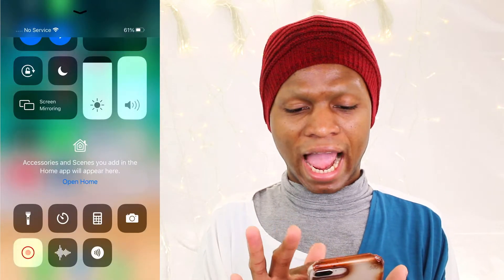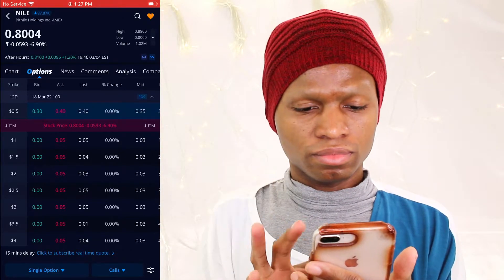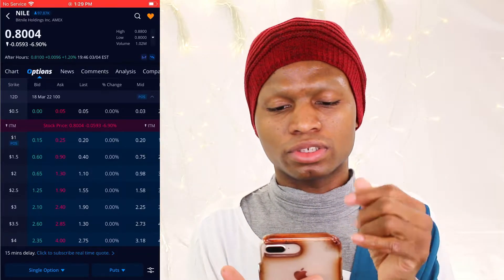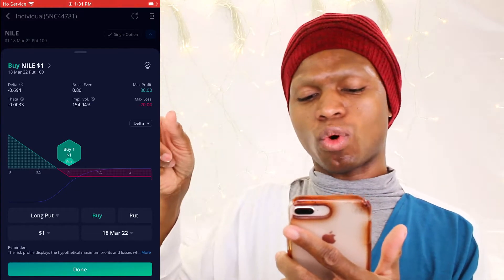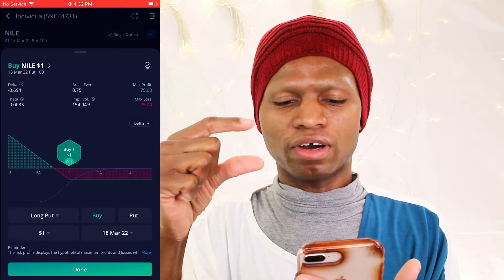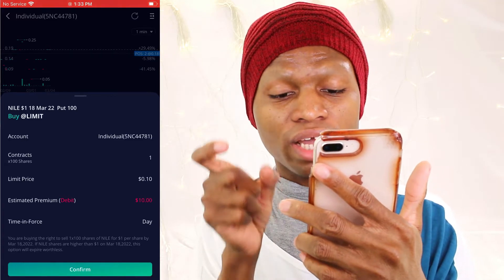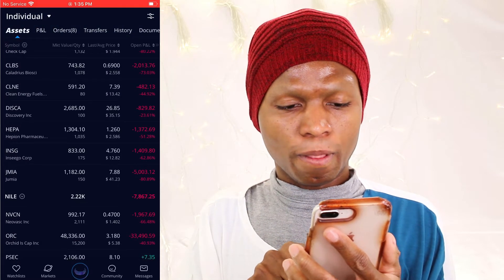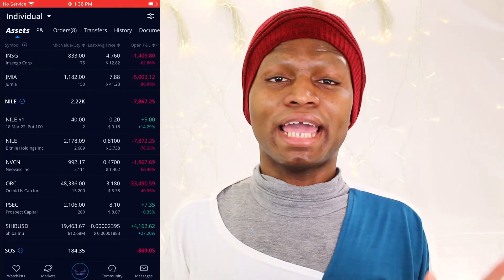HOW TO BUY A PUT OPTION OR NAKED PUT OPTION CONTRACT ON WEBULL (demonstration for beginners)😲🔥🔮☎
Hi Salvies, here is my reaction 🔥💃🏻✨🔮☎️✨ It's officially a new year and I want to wish you all a beautiful year filled with awesome memories and adventures in advance. xoxo. A little bit about me, I am an electrical/electronic college graduate and I am also a licensed cosmetologist. Life happened and my cosmetology license and cosmetology journey took the driver's seat. Hope you like it. For your entertainment.  Go check out the original video. Yaassss! Love you Salvies. Thanks for all your support.

OG:
No copyrights infringements intended. Thank you

IF YOU'RE READY TO START INVESTING?
start investing in crypto with crypto.com
to sign up for Crypto.com and we both get $25 USD :)

Start investing with Acorns! use my invite link and get $5

Hey! Try it using my code and you will get $5

Use my invite code and Start investing with Webull! and get 2 or more free stocks when you deposit $100

Join Robinhood with my link and we'll both get a free stock 🤝

it has all the info you need to know about joining Visible. When you use my friend code, 38JLV6R, you’ll get your first month of service for only $5!

250W UFO LED High Bay Light Fixture, 35000lm 1-10V Dimmable 5000K 5' Cable with US Plug [750W/1000W MH/HPS Equiv.]
Newhouse Lighting 4FT LED Shop Light, 55W (225W Equivalent), 5000 Lumens, 4000K Linkable Garage Lighting
Titanium Flat Iron Digital Hair Straightener Curler ISA
Fovitec - Portable 2-Light 600 LED Bi-Color Panel Kit for Video
Canon EF-S 24mm f/2.8 STM Lens
Sony ECMCS3 Clip style Omnidirectional Stereo Microphone
Professional Grade Lavalier Lapel Microphone Omnidirectional Mic with Easy Clip
GVM 2 Pack Dimmable Bi-Color LED Video Lighting Panel with Tripods and U Bracket